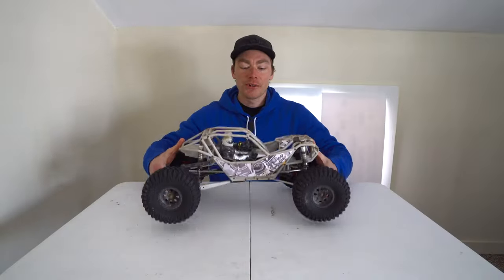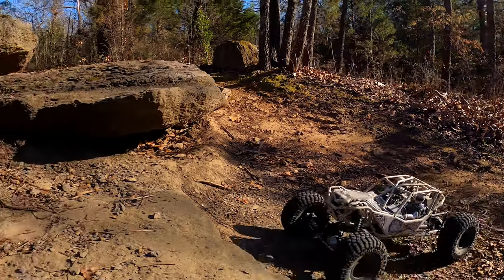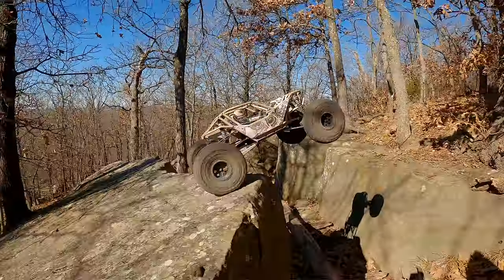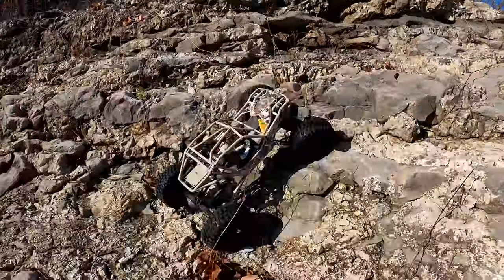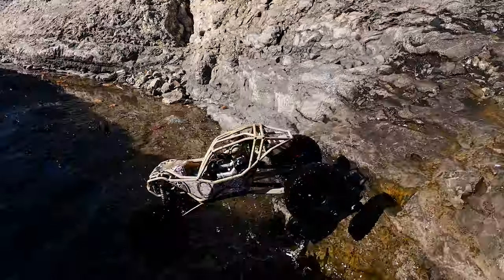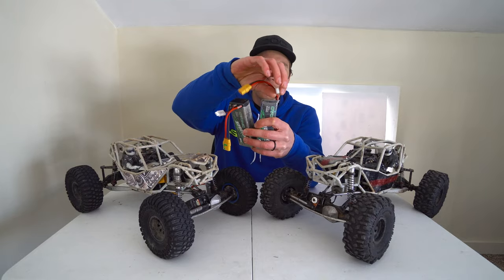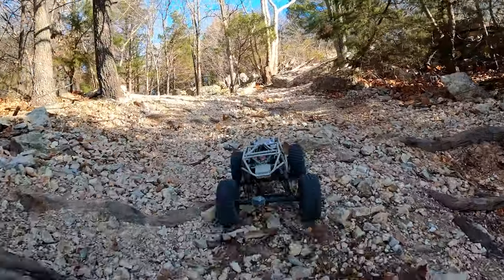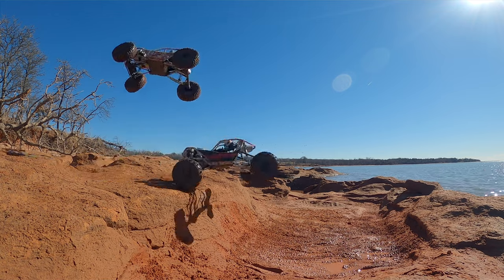Putting Important Axial Ryft Upgrades to the Test! Lots of Awesome Rock Bouncing Lines